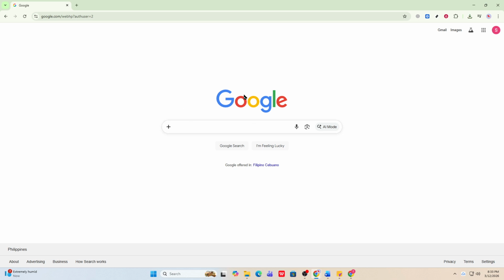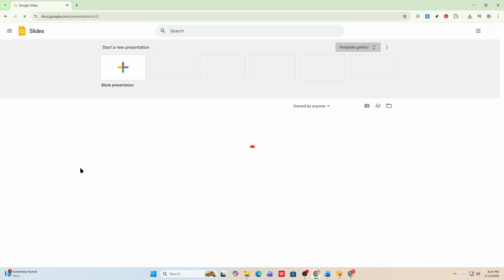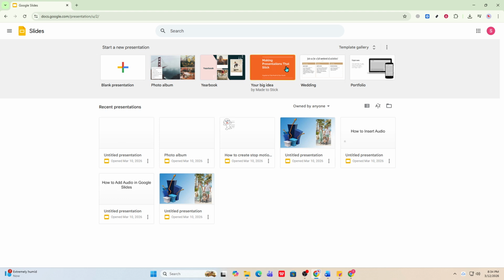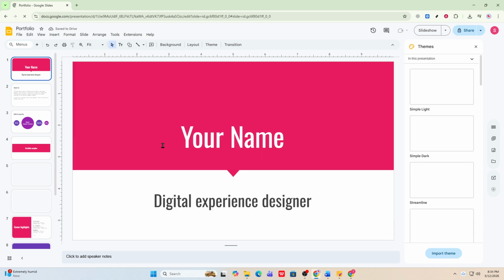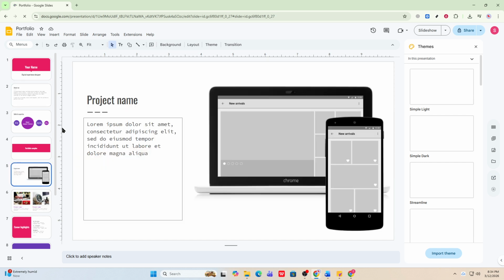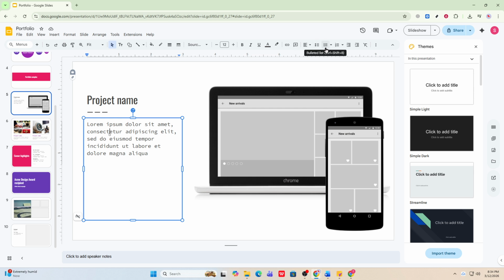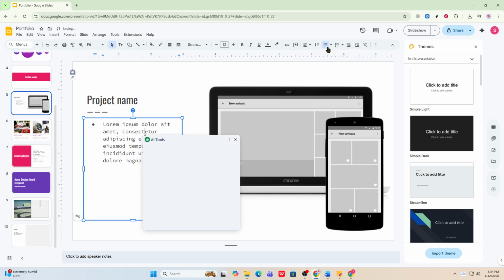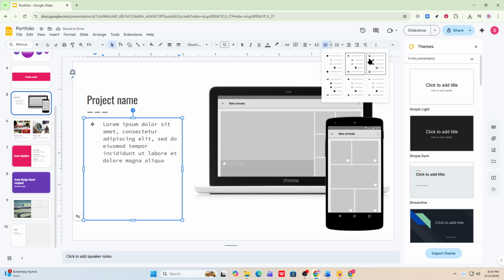How to Add Bullet Points in Google Slides [2026 Guide]